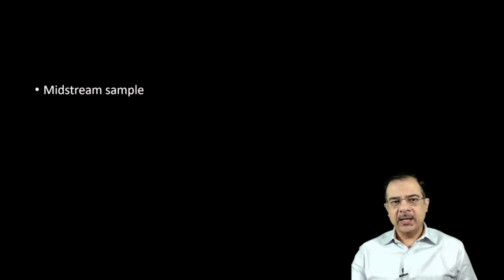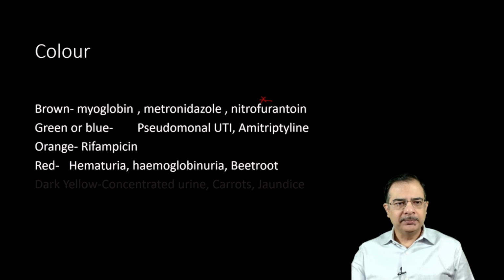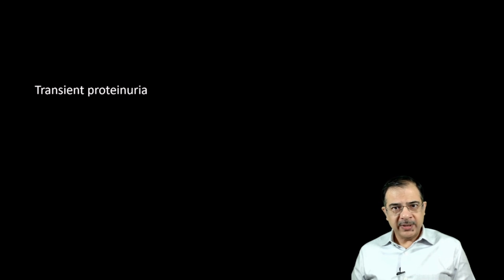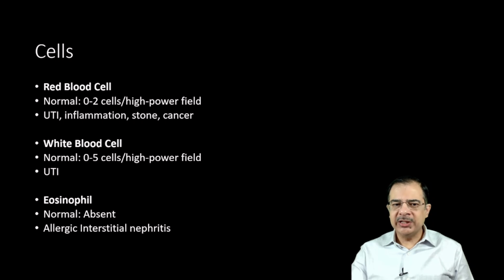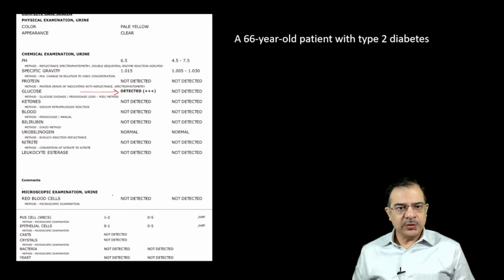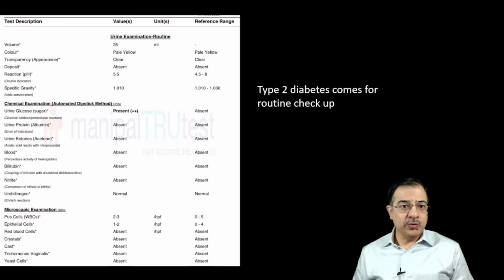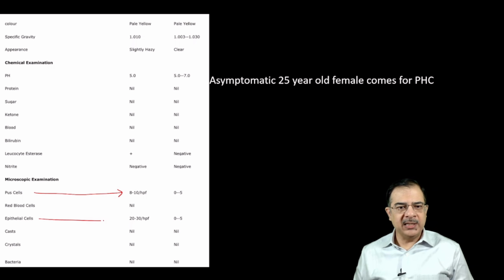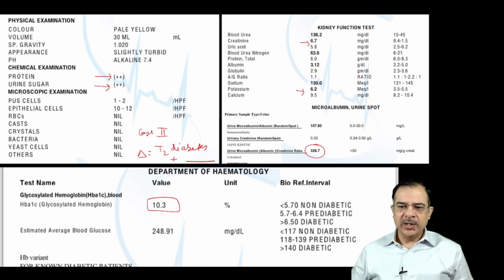Urine Report Analysis •Guide for healthcare professionals| Dr Arvind Kumar